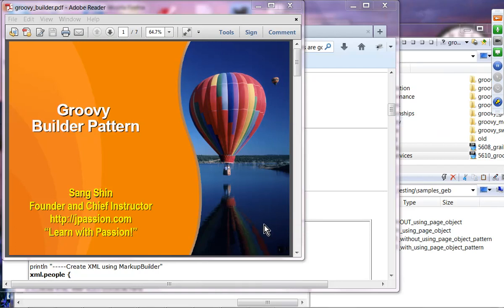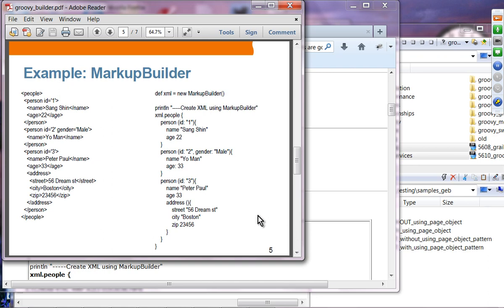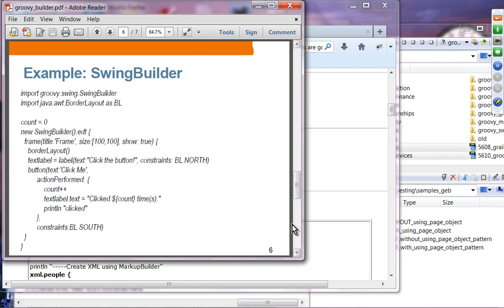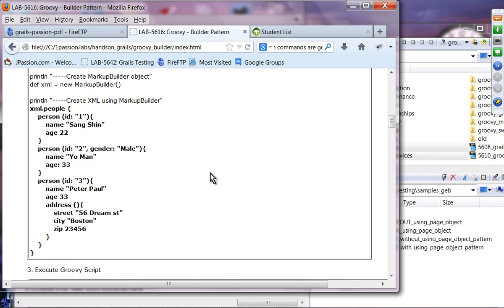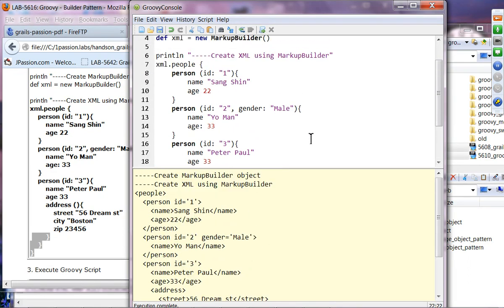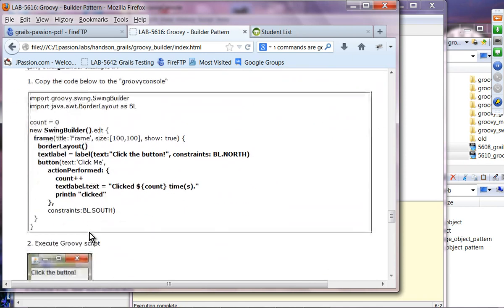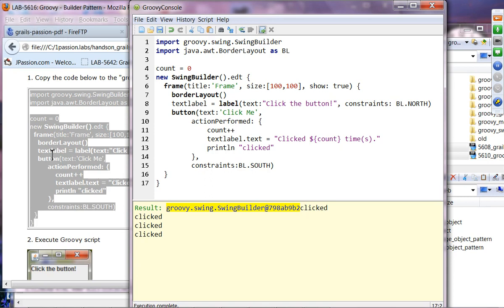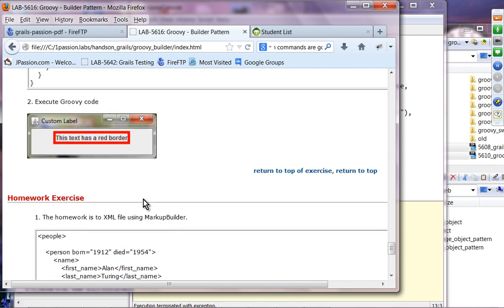Groovy Builder Pattern